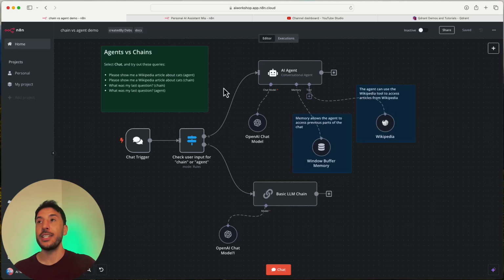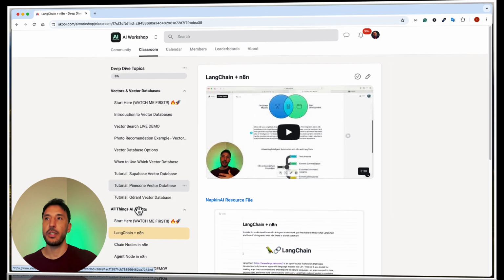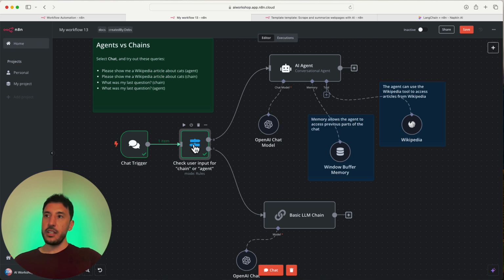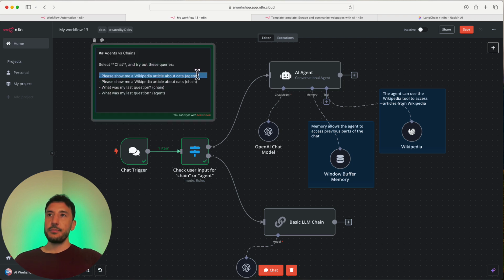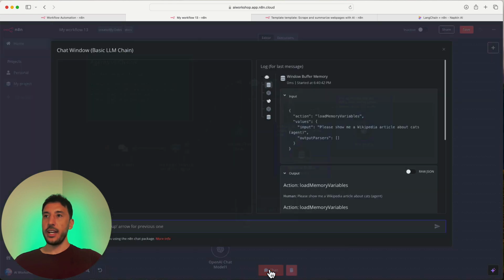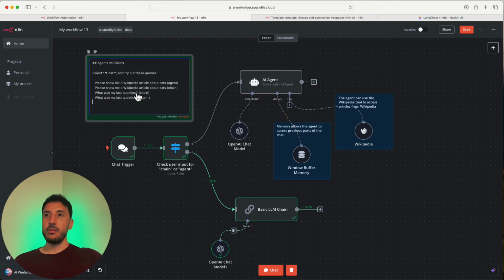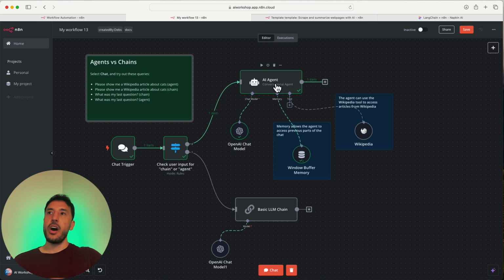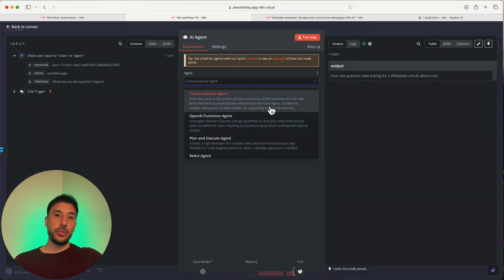When to use AI Agent vs Chain Node in n8n (Live Demo - NO CODE)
In this video I will walk you through step by step on when to use the AI Agent Node vs the Chain Node (e.g. Basic LLM Chain). .